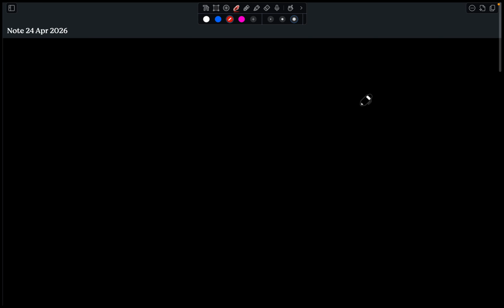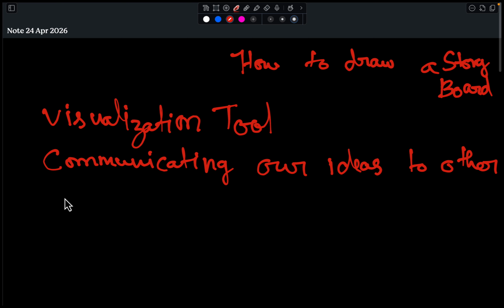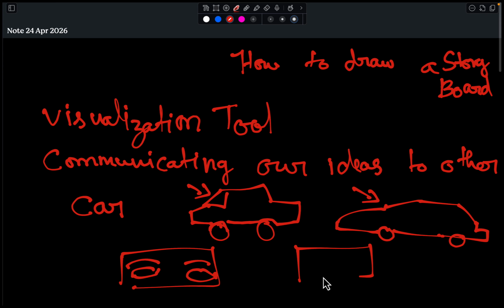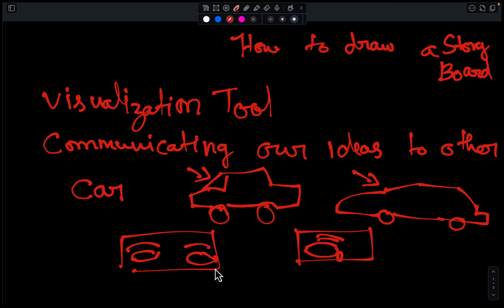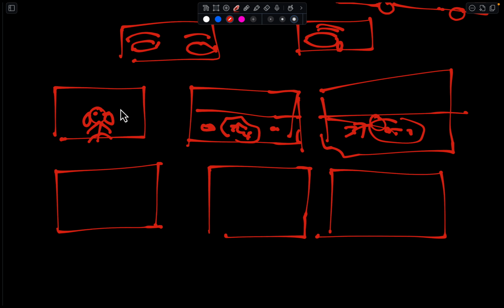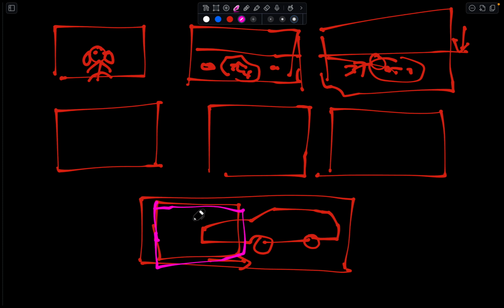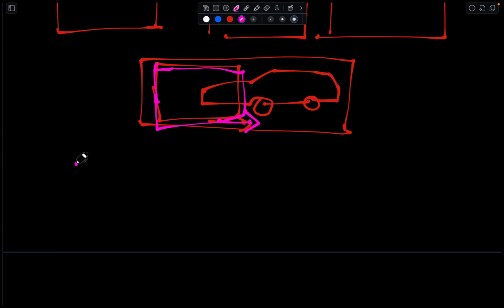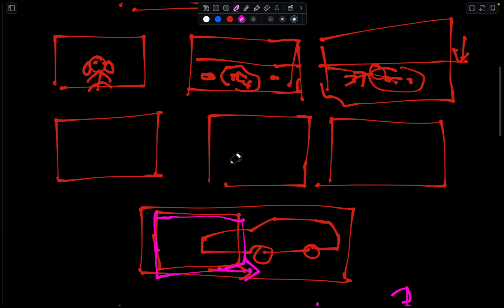Storyboard : An introduction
Why do we use storyboards?
How is storyboarding done?